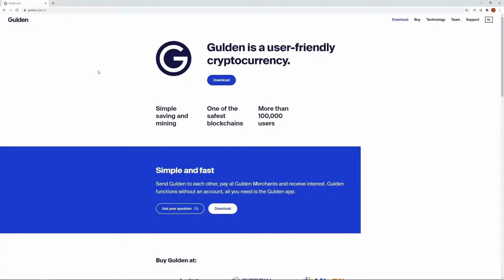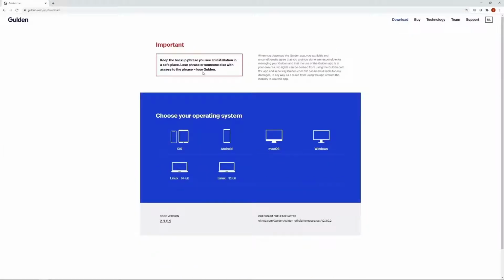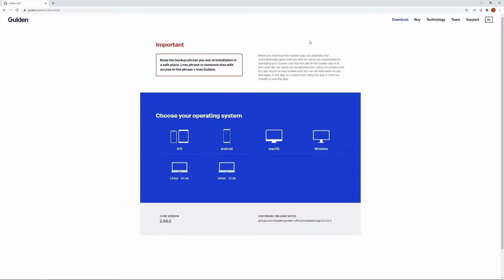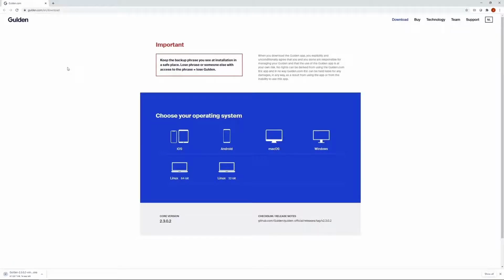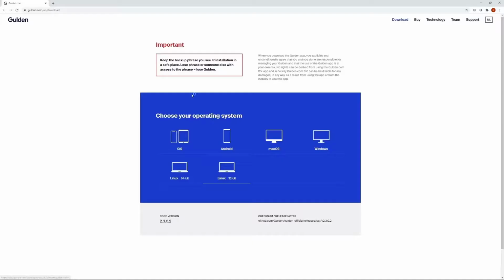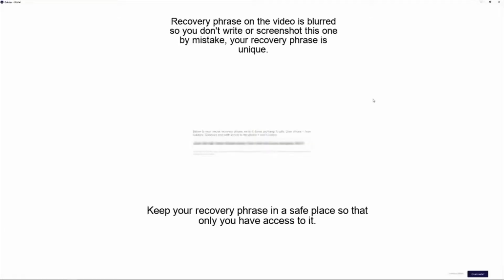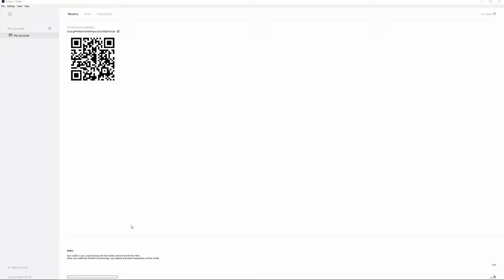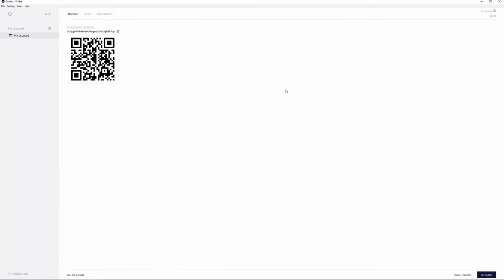How to download and install the Gulden wallet.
Should you require any support regarding Gulden please go to the Gulden homepage and scroll down to the support section.